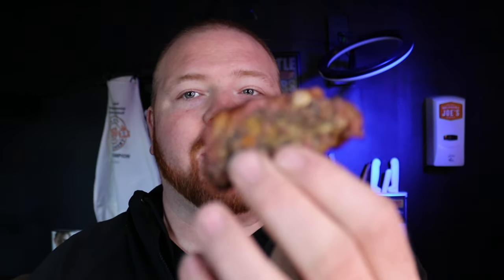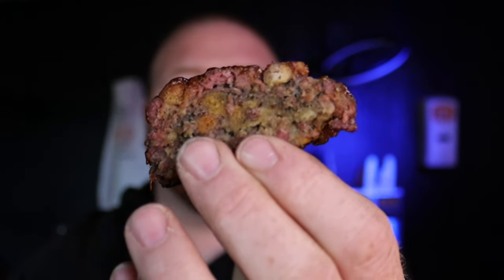Bbq Meatloaf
making bbq meatloaf with bbq seasonings and crused croutons for bread crumbs.
 Also this is the first official cooking video filmed on my new camera also I changed my lighting a just a tad.